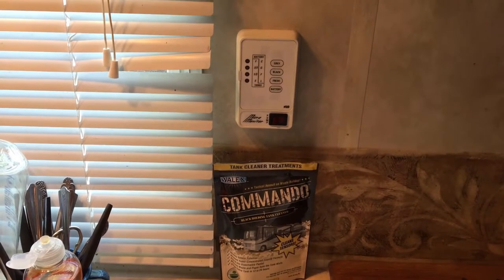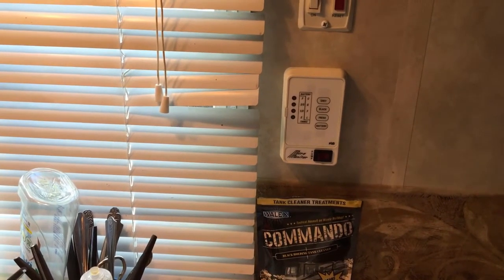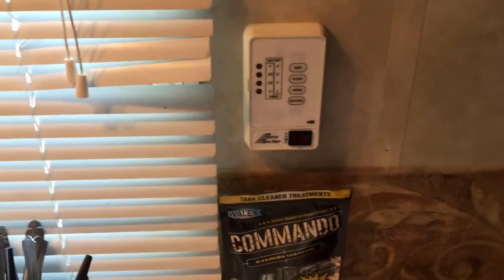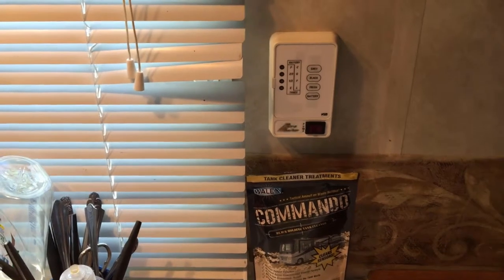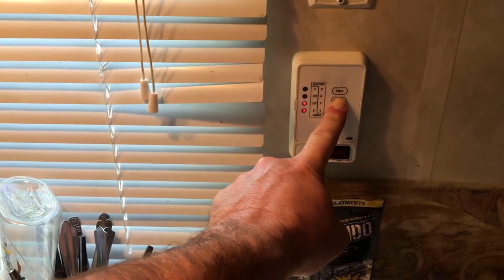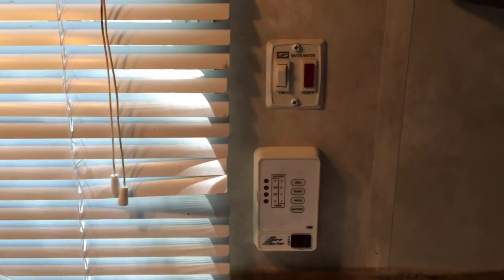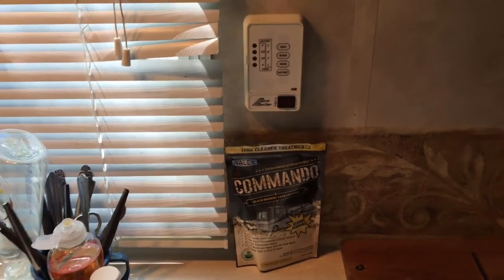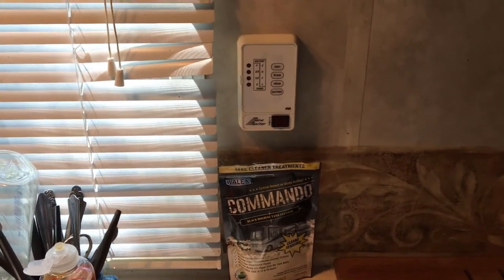Product test - Commando - Black Holding Tank Cleaner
Here is the claim!
"Black Holding Tank Treatment Clean your tanks and removes waste buildup, overnight! Commando Black Holding Tank Cleaner is a safe and natural cleaning product for portable restroom trailers’ holding tanks. This eco-friendly product will go to work on your trailer’s holding tank by dispersing billions of healthy bacteria that break down the waste buildup"